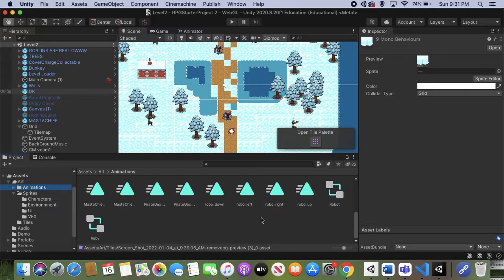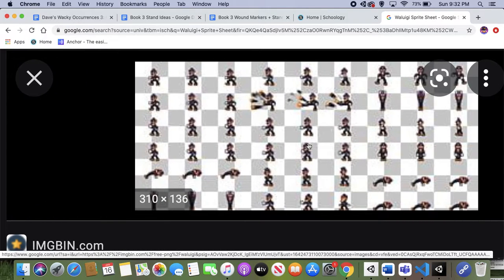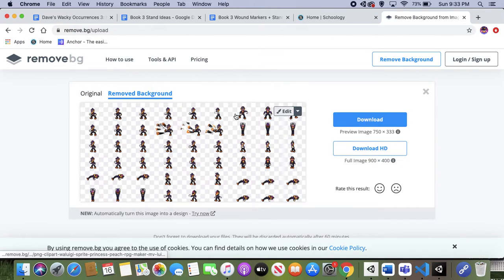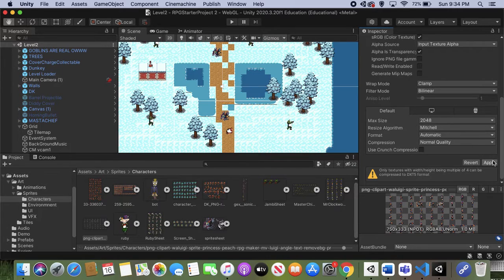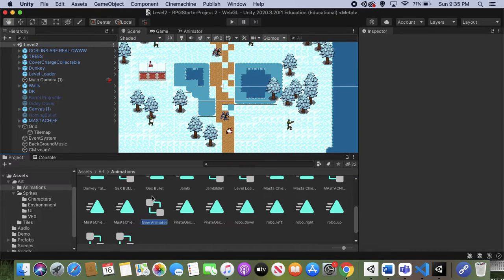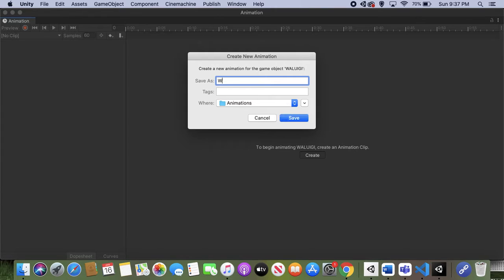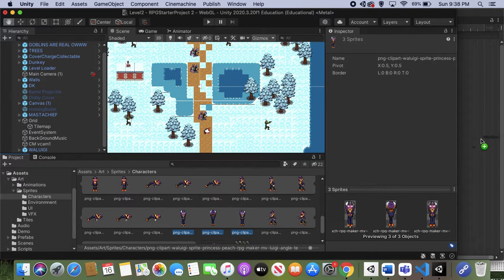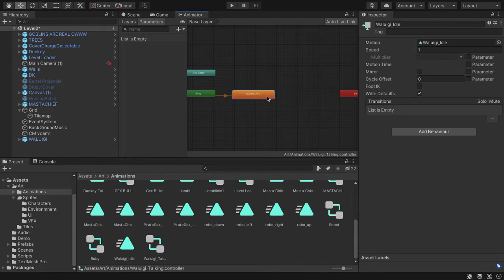Unity RPG Lesson 0: Animation and Sprite Sheets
This is very easy go to for making Animations and sprite sheets for your RPG Unity projects!